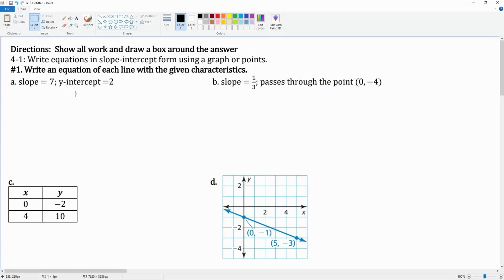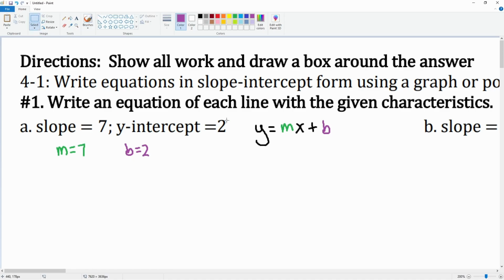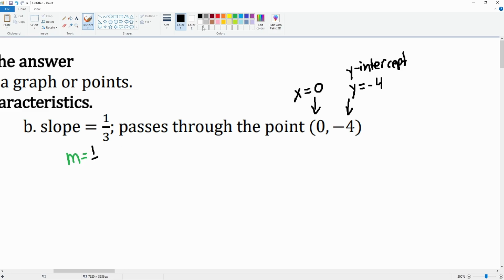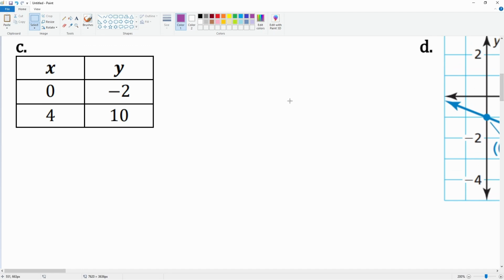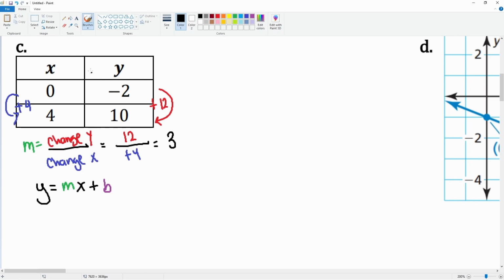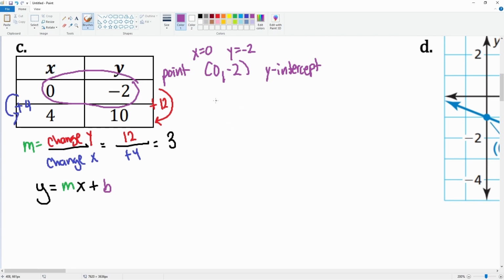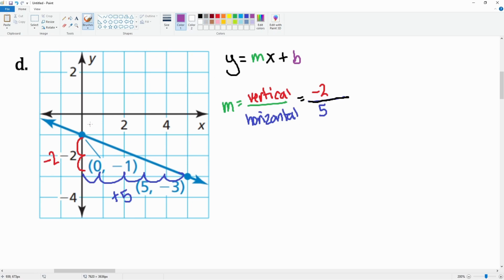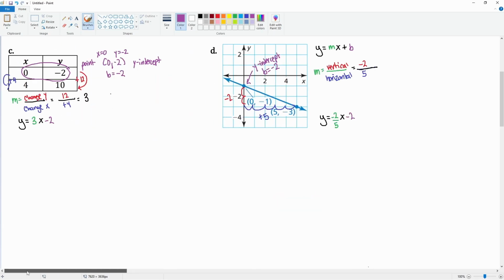4-1: Write equations in slope-intercept form using a graph or points. #1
#1. Write an equation of each line with the given characteristics.